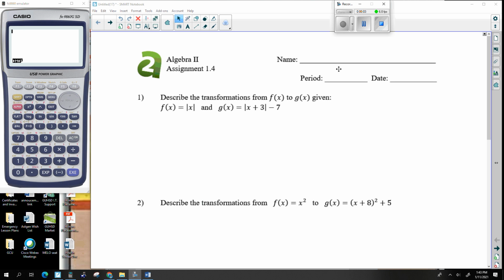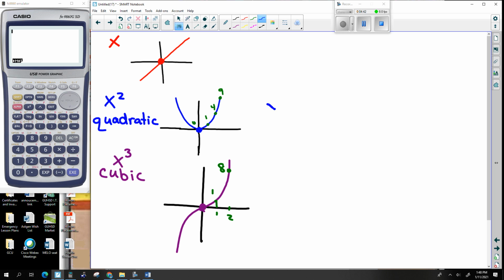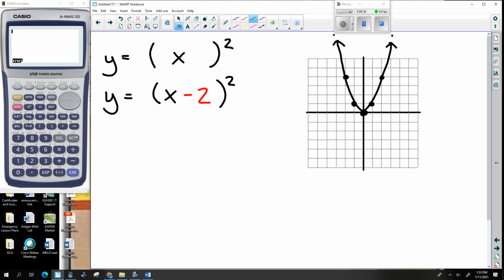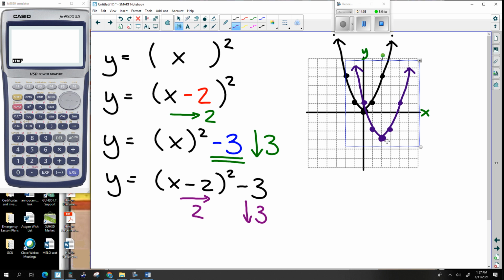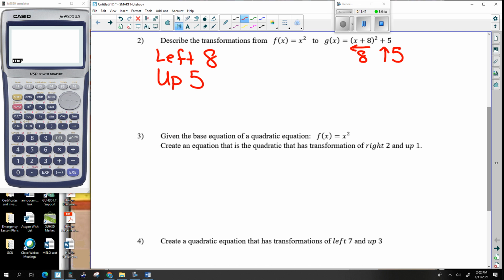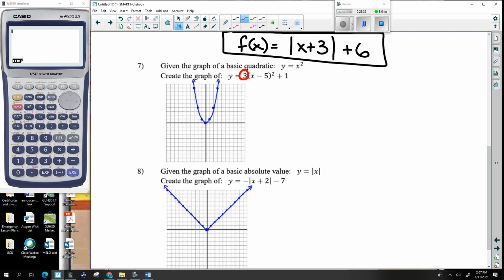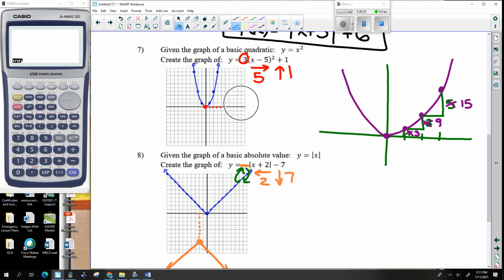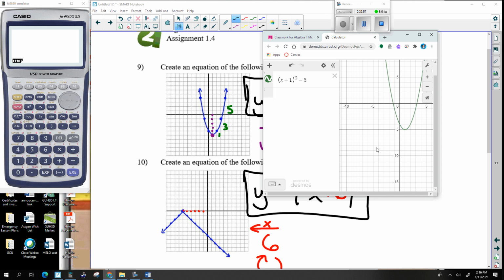Algebra II - Assignment 1.4